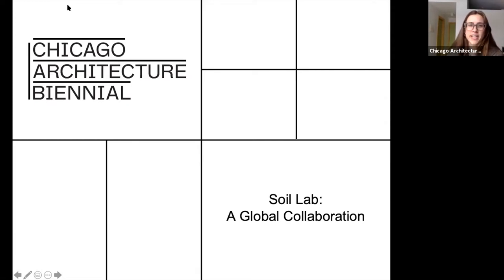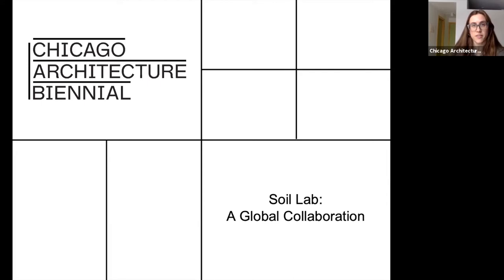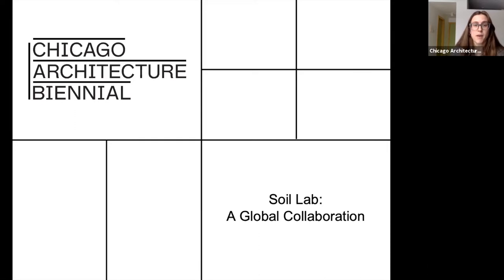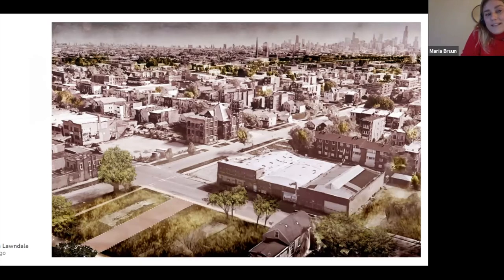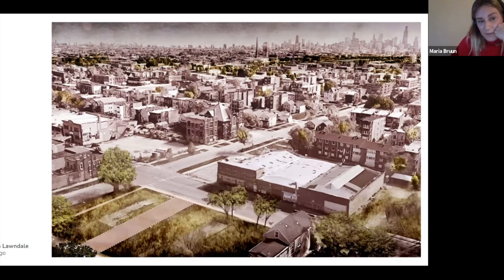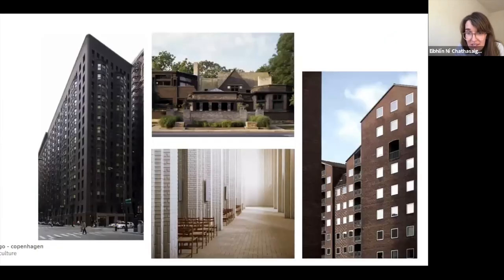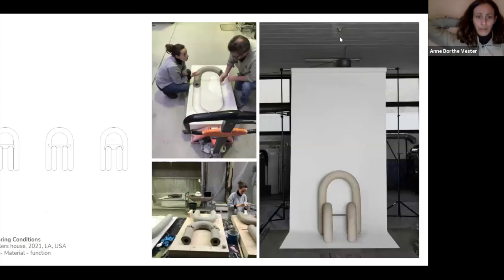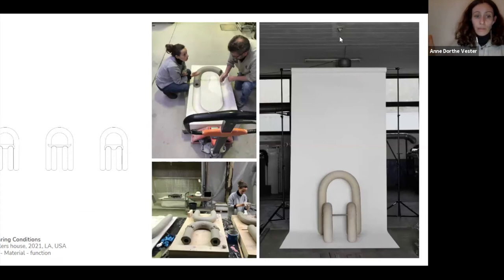Soil Lab: A Global Collaboration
This program will highlight the recent announcement of a major new Danish Arts Foundation (DAF) commission for the North Lawndale neighborhood of Chicago as part of the 2021 Chicago Architecture Biennial. The commission is the outcome of an open call hosted by the DAF for a project responding directly to CAB’s 2021 edition theme The Available City, a global urban design approach rooted in community engagement that brings together local and international design thinkers with Chicago community stakeholders, residents, and students. The winning project, titled Soil Lab, will include workshops and built elements grounded in bricks, a material with significance to both the Chicago and the Danish architectural vernacular. Previously, the DAF commissioned the Cabbage Patch installation at the Garfield Park Conservatory as part of the 2019 Chicago Architecture Biennial. This program will look at the impact of global collaboration and hear from the design team behind Soil Lab about their design practice and the process around developing Soil Lab.

Speakers will include architect and designer Mads Quistgaard of the DAF Committee for Design and Craft along with the Soil Lab design team: Eibhlín Ní Chathasaigh, James Albert Martin, Anne Dorthe Vester, and Maria Bruun.